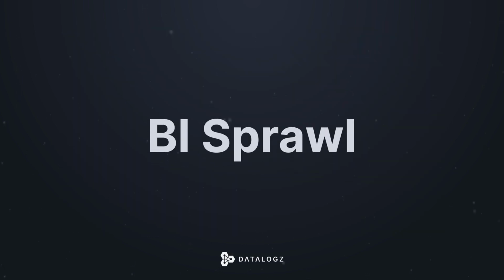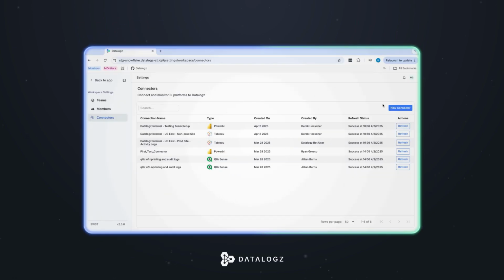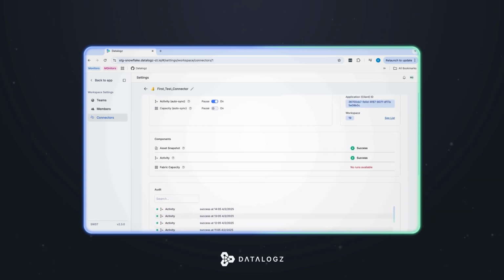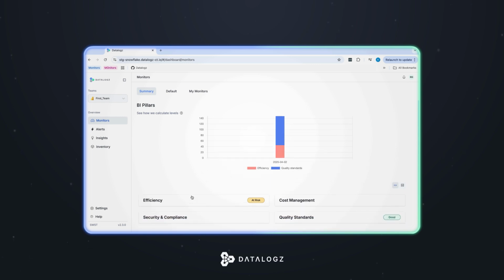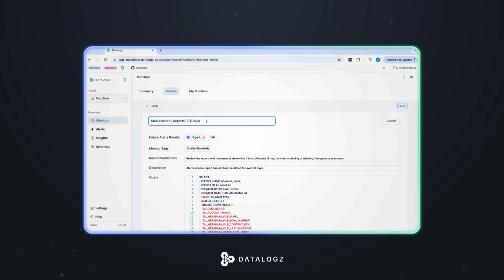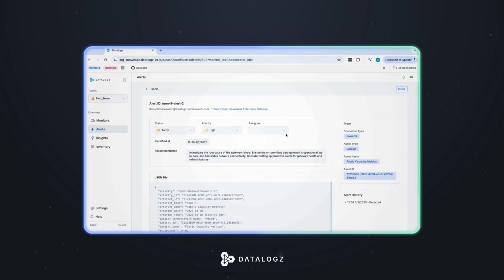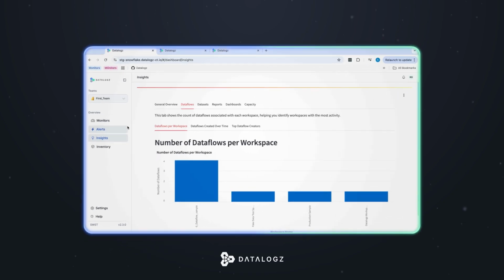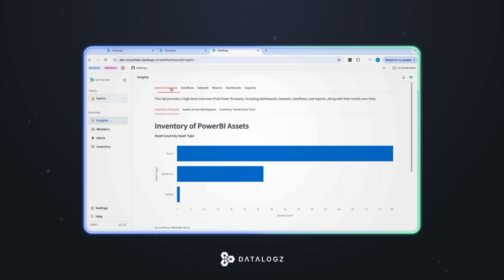Tackle BI Sprawl with Datalogz Control Tower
BI sprawl is a growing challenge for modern data teams but its implications (cost, risk exposure, performance issues) can be felt throughout an organization. As dashboards and reports multiply across tools like Tableau, Power BI, and Qlik, organizations face rising costs, outdated content, and security risks.

In this video, Ryan demonstrates how our Control Tower helps you:
✅ Connect BI tools securely and easily
✅ Monitor environments and detect key issues
✅ Take action with built-in workflows (ServiceNow, Slack, custom scripts)
✅ Visualize asset inventory, usage patterns, and stale content
✅ Identify duplicates and optimize your BI environment

Datalogz enables true closed-loop BI governance, helping you make your environment smarter, leaner, and more secure.